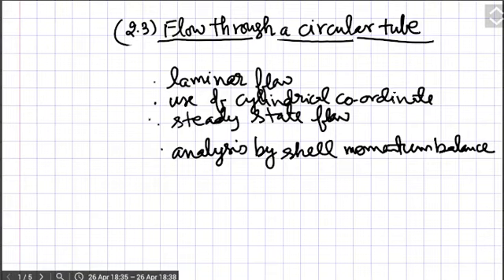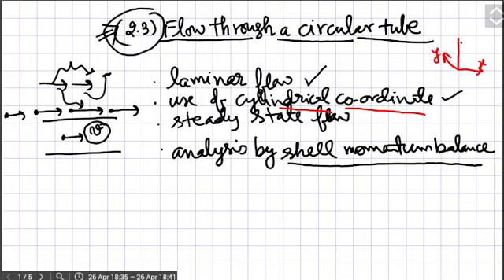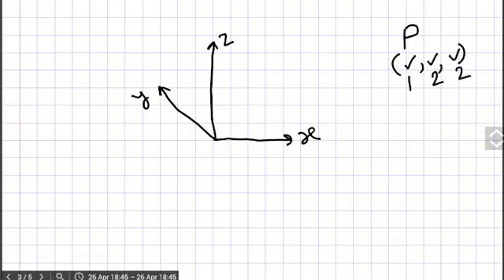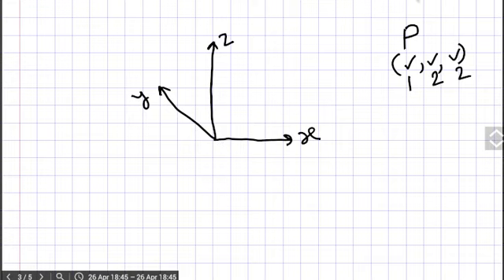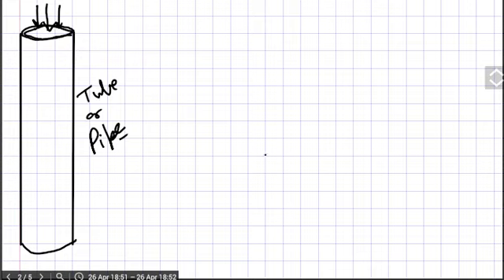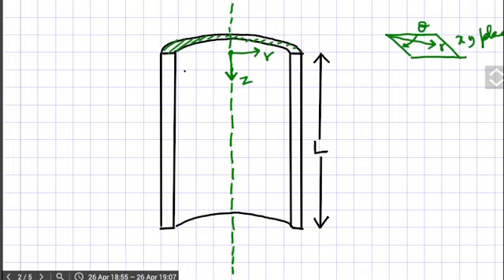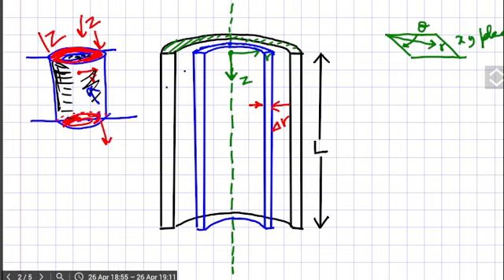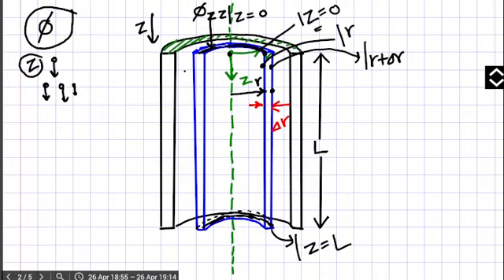Lect 10: Shell Momentum balance for pipe flow Part I